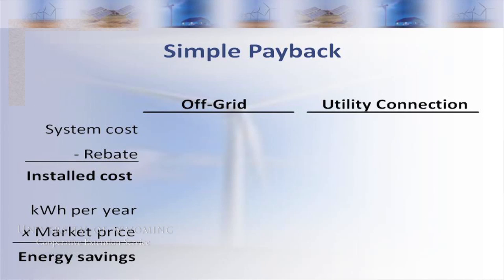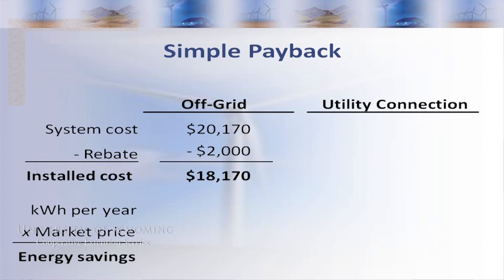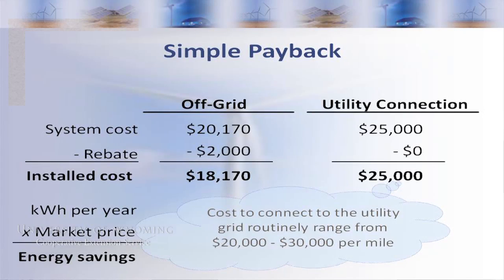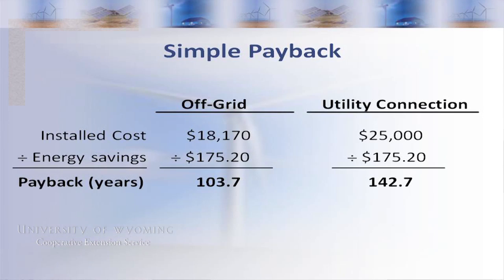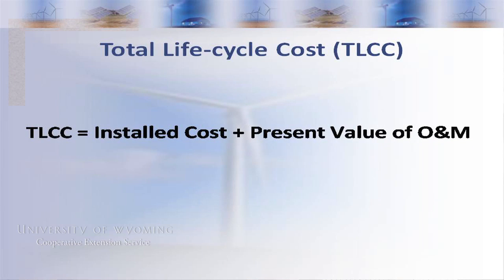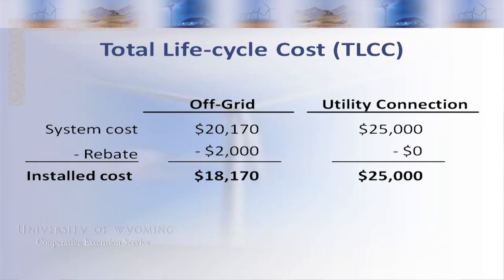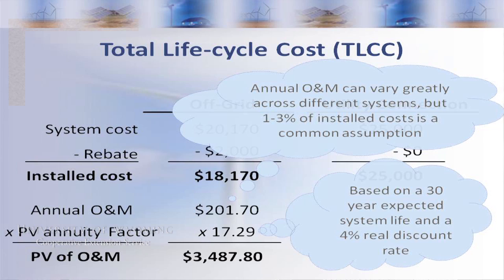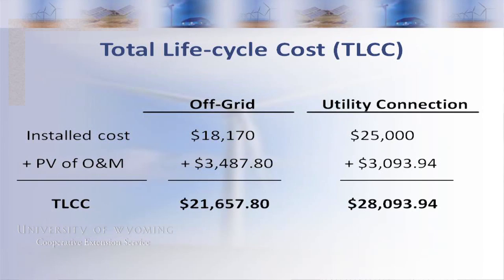Off Grid Renewable Energy in Wyoming Part 10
As a companion to the off-grid interview with Bob McGovern, Natalie discusses considerations from an  economic perspective. Natalie walks through two different methods to calculate payback on an investment when using an off-grid energy system